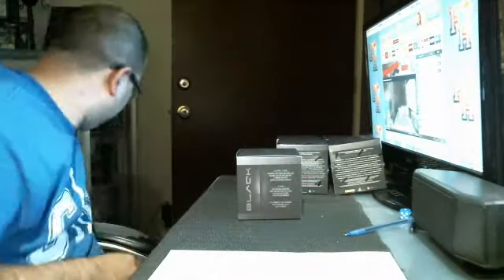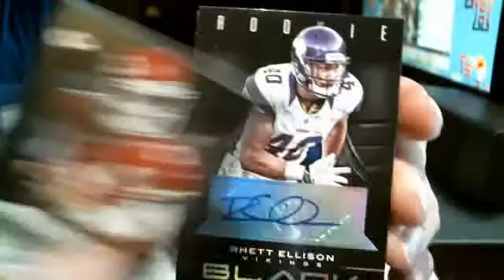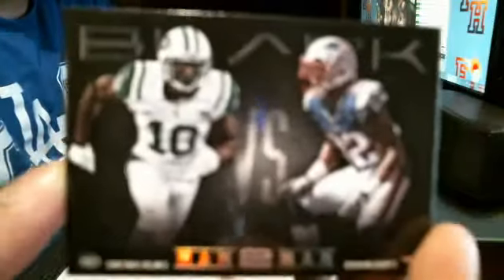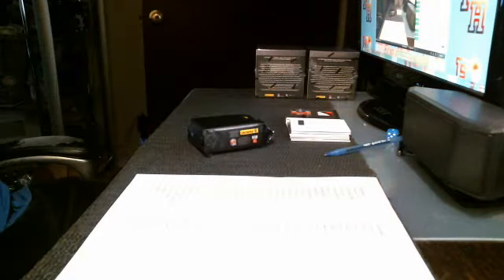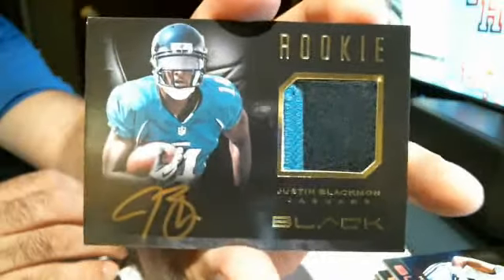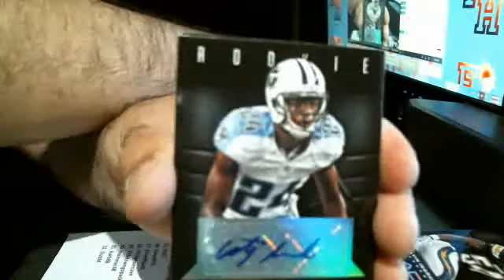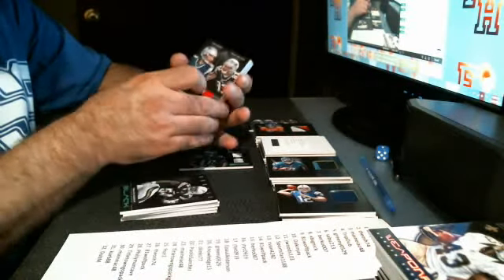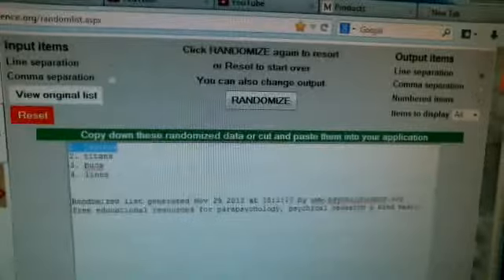2012 Panini Black Football 5 Box Case Break Black Friday